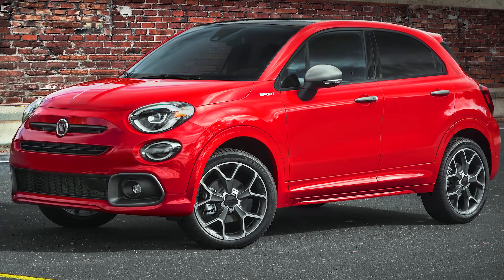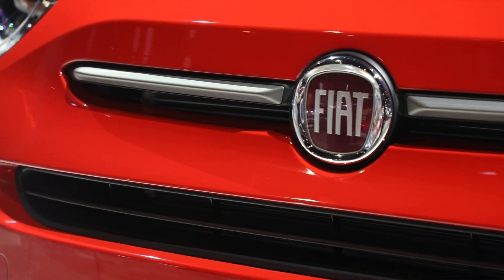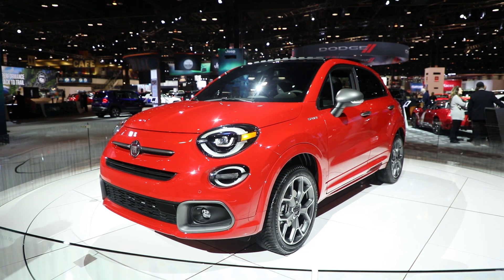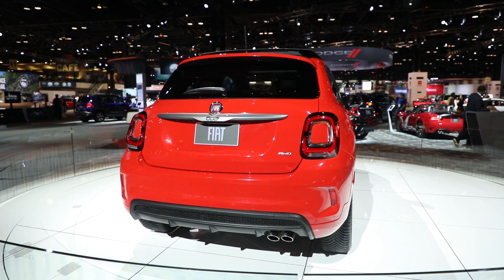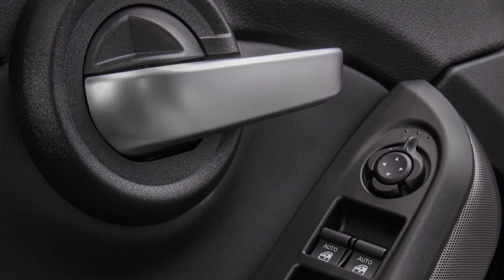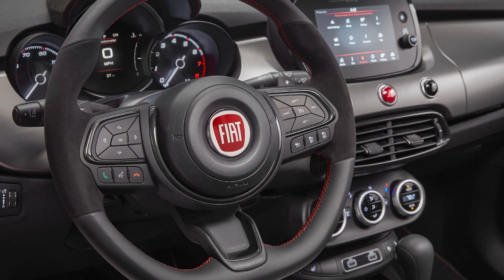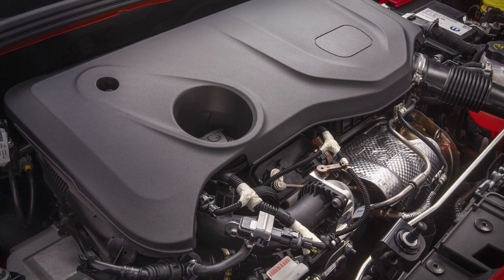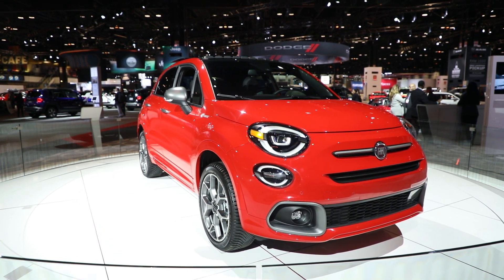2020 Fiat 500X Sport Feature with Harold Klemm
The new 500X Sport builds on its classic Italian design with a youthful, sporty appearance that offers even more customized features on top of an advanced, fuel-efficient turbocharged engine. Harold Klemm, Product Manager, highlights some of the great features of the 500X Sport.